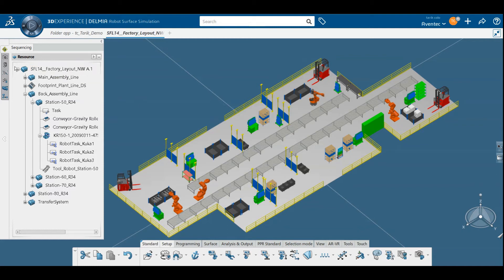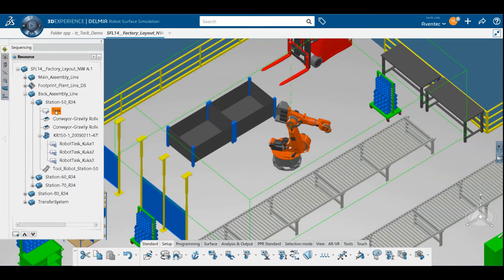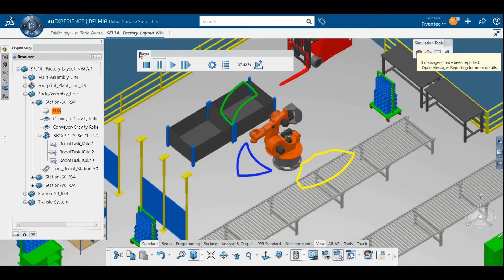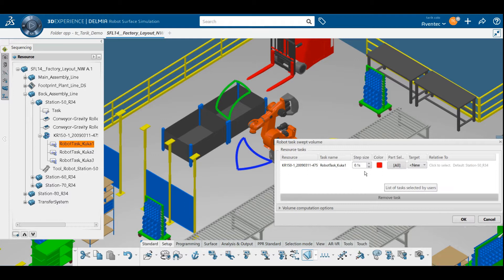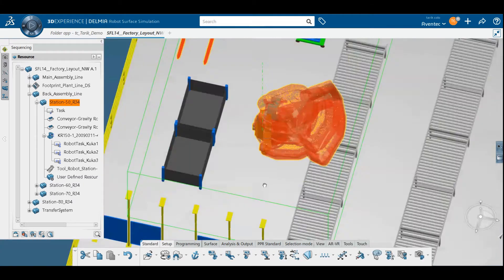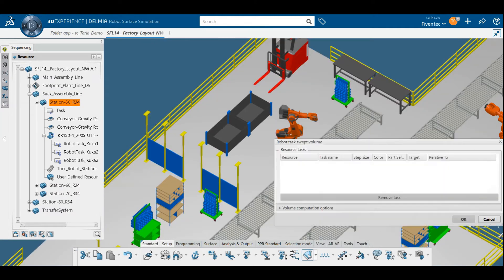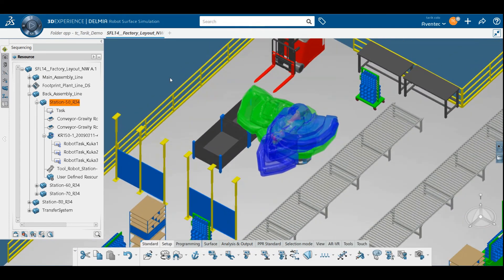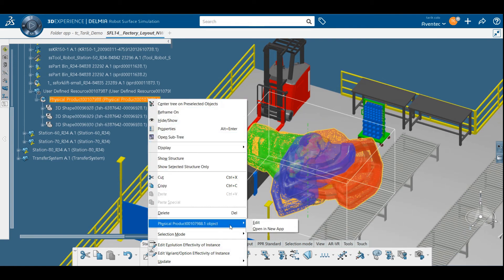3DEXPERIENCE Robotics Simulation Swept Volume Tool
3DEXPERIENCE Robotics Simulation has over 1500 different robots from all the key robots used on the shop floor. To make the right decision on a task, you should know the space that the robot occupies during its task – the swept volume. This volume tells you exactly which spaces to avoid when planning human tasks or multiple robots working together. This avoids clashes and interference during the task and ensures that you don’t waste valuable time and money troubleshooting expensive accidents.